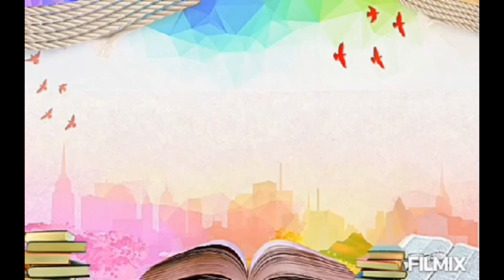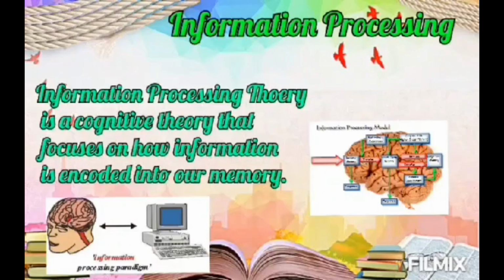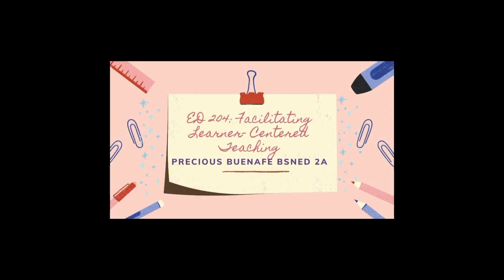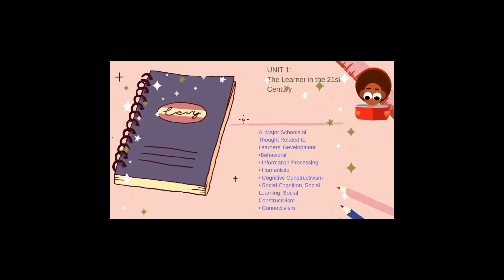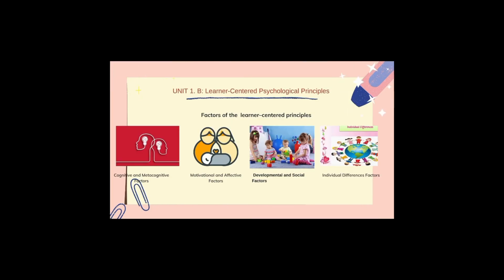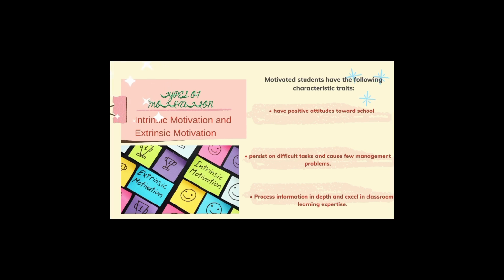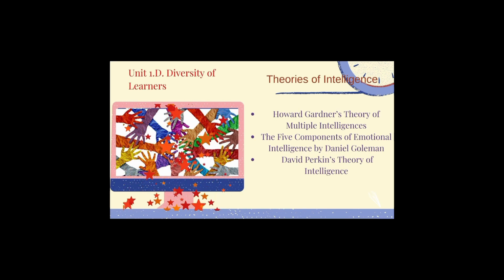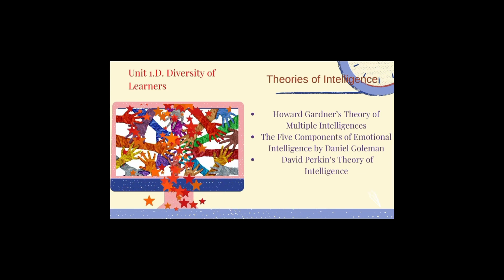What I Learned about LEARNING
Credits to